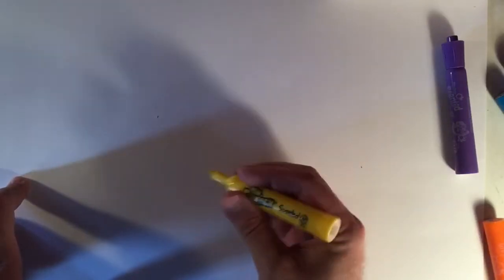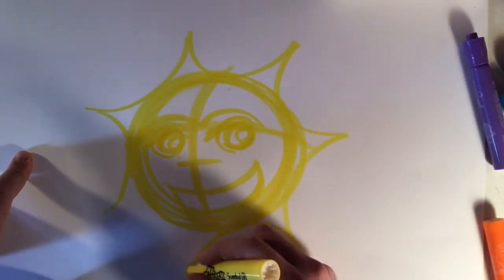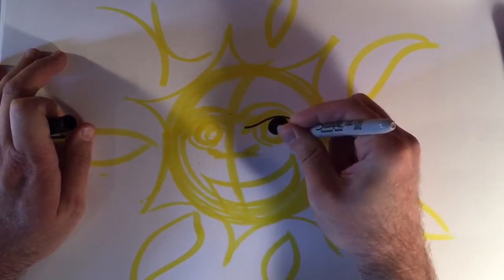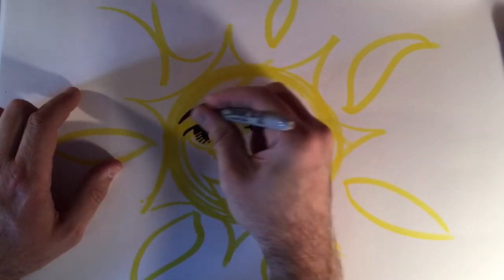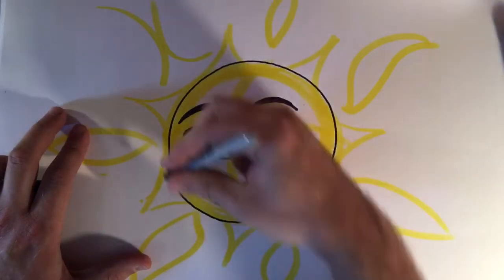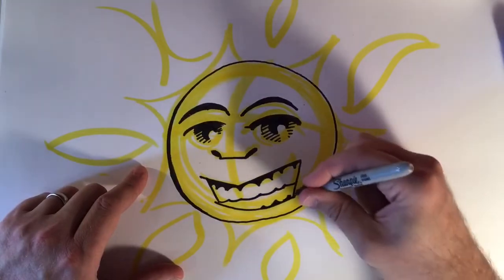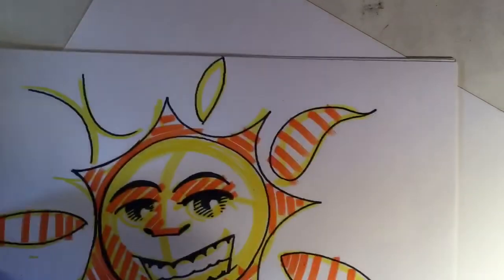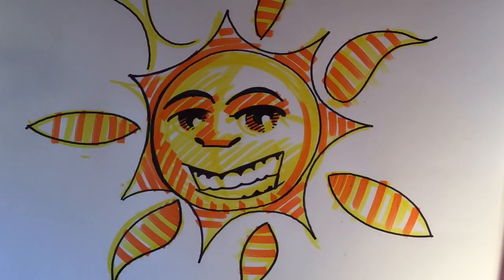The Sun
Hope this brightens your day!